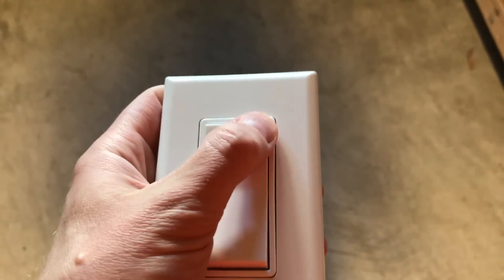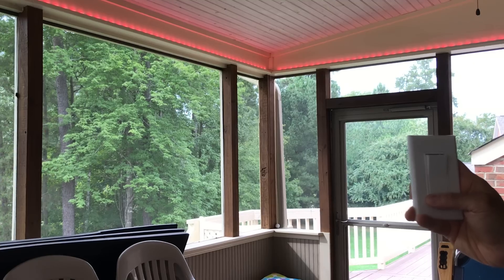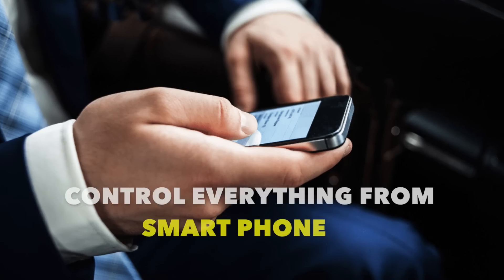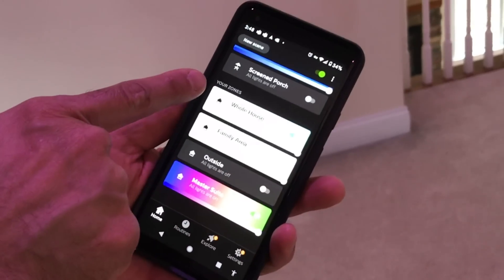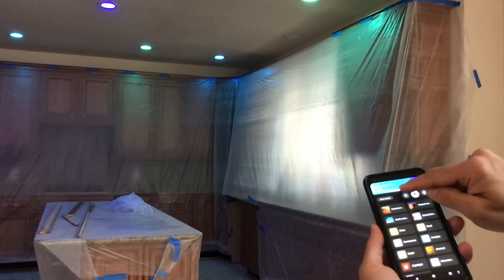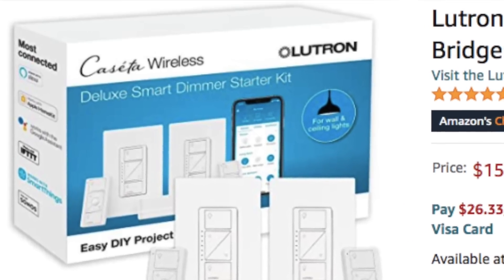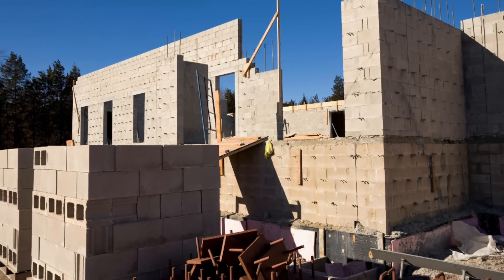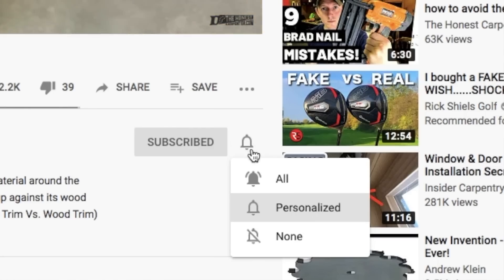THIS LIGHT SWITCH HAS NO WIRES / BATTERY! See How It Works...(Smart Lighting Setup--PROS + CONS)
RunLessWire Dimmer Switch (Hue):
RunlessWire Simple Wireless Switch Kit:
Philips Hue White and Color Can Light Retrofit:
Phlips Hue White 4-Pack Smart Bulbs:
Philips Hue White + Color Starter Kit:
Philips Hue Smart Motion Sensor:
Philips Hue Smart Hub:
Lutron Caseta Smart Start Kit:
Lutron Caseta Dimmer w/ Pico Remote:

HARRISON PEACOCK--OWNER
CCS TRIANGLE ELECTRIC--Raleigh, NC--Wake Forest, Garner, Cary, Apex, Holly Springs, Morrisville

Need electrical services in the Raleigh, North Carolina area? Contact CCS Triangle Electric!

Smart Lighting has come a long way over the last several years. This house walk-through with The Honest Carpenter and electrician Harrison Peacock will show and explain a few of the smart light advances that we commonly see in houses these days!

Smart Lighting is lighting hardware that utilizes an internet connection to provide homeowners with greater control over their home lighting, especially through phone apps.

Often, smart light fixtures and switches communicate through a bridge, or hub, that is connected to the router or internet in a home.

Homeowners with smart lighting can often program their light array to change colors, come on a pre-determined times of day, and even flip on an off randomly while the homeowner is traveling. It gives homeowners maximum control over the lighting ambiance in their homes.

PHILIPS is an industry leader for smart light fixtures and bulbs. Their HUE line offers amazing color-changing options in otherwise standardized bulbs.

LUTRON is a leader in smart light switches. Their CASETA line and PICO remote controllers are at the top of the market.

RunLessWire is a newer brand that has devised a light switch which does not need to be hardwired into the home electrical system, nor does it require batteries. It creates kinetic power from the clicking operation of the switch, generating just enough electricity to communicate with a smart light fixture!

Smart Lighting bulbs, fixtures and switches tend to be considerably more expensive than traditional "non-smart" hardware! You have to factor in the cost for increased functionality.